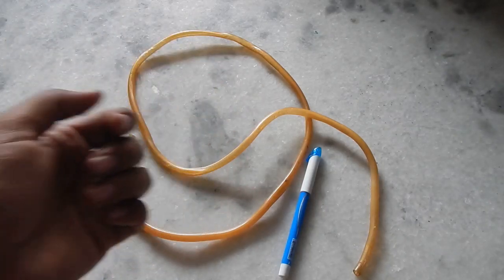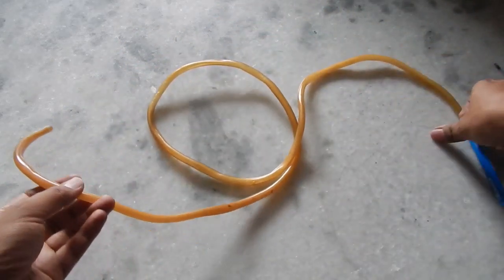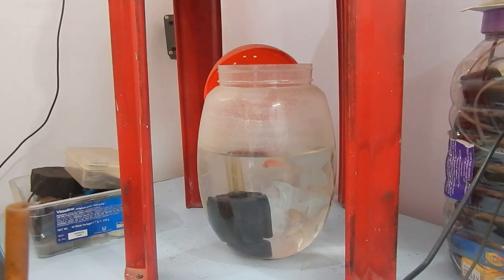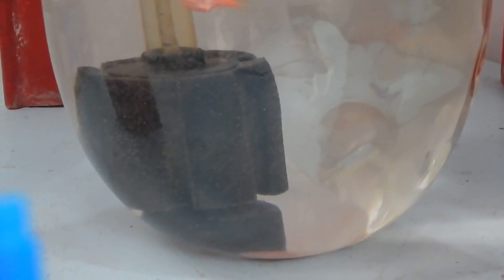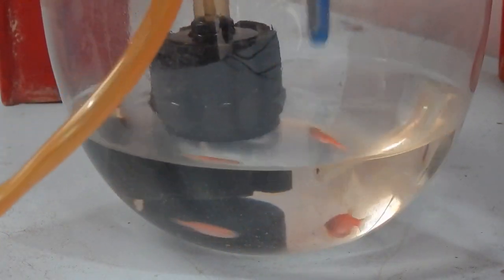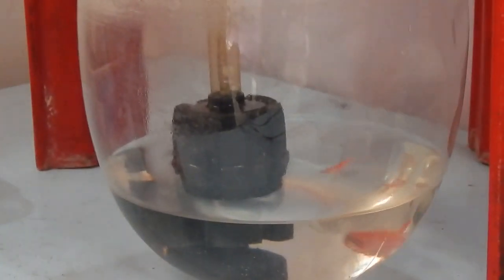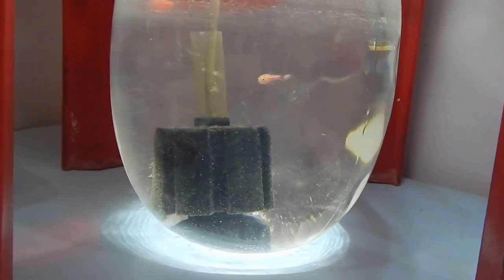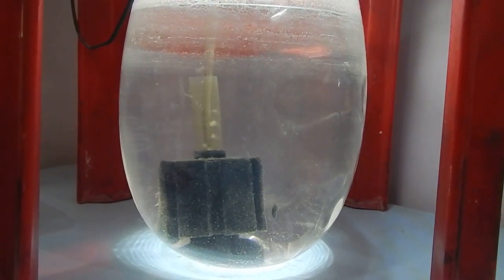Cleaning Small Fish Tanks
This is my danio fish tank. I use a pen to siphon the bottom of the tank. I keep this tank bare-bottom because that makes it much easier to clean small fish tanks.